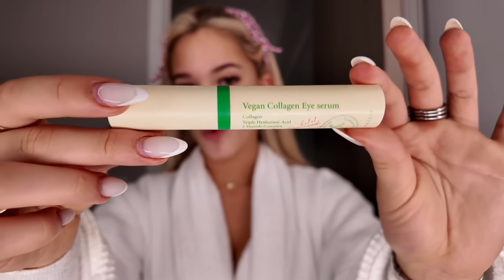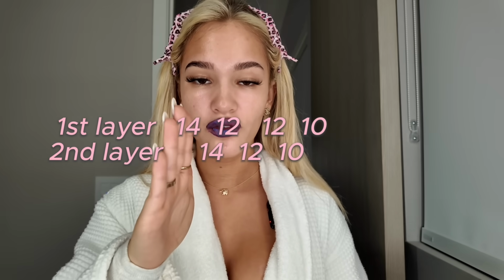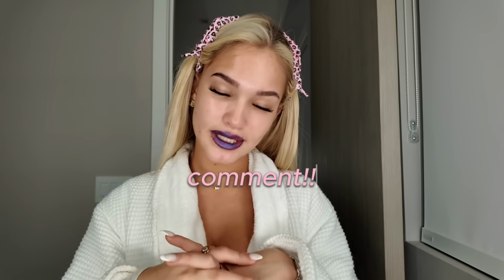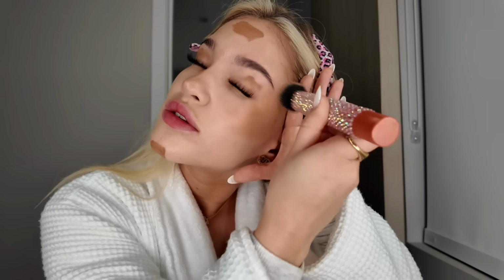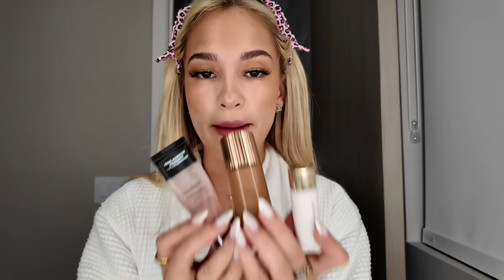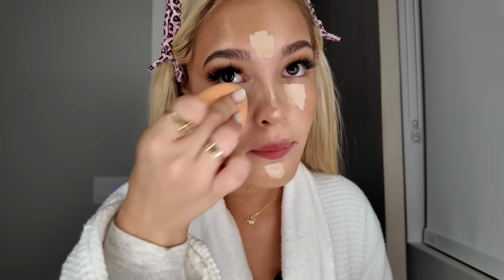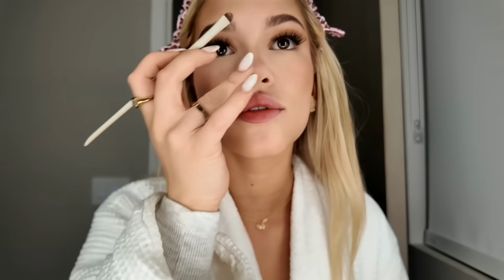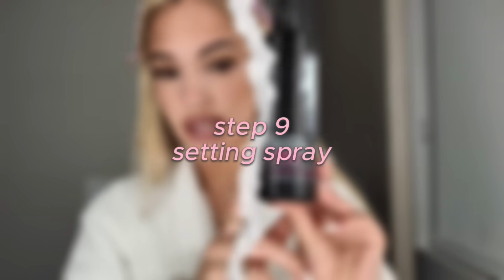Natali Tovar's Makeup Tutorial | Natiyaps with Natali Tovar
Links to everything im using in this video